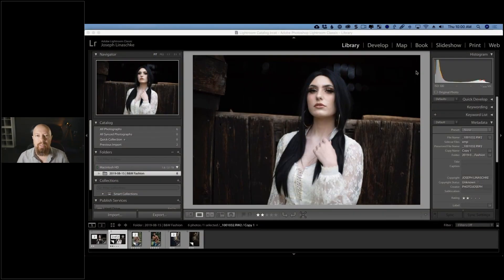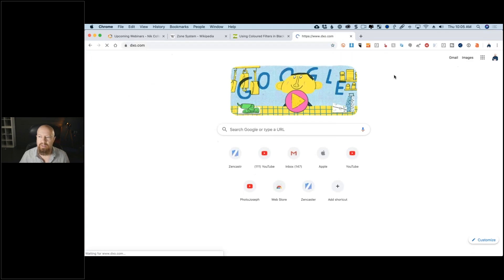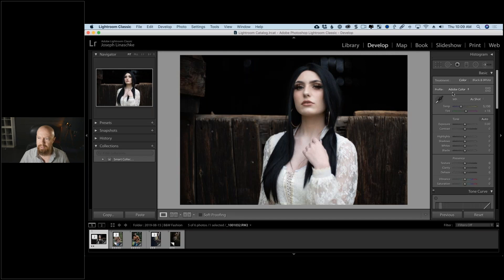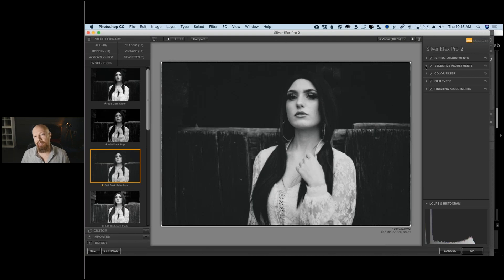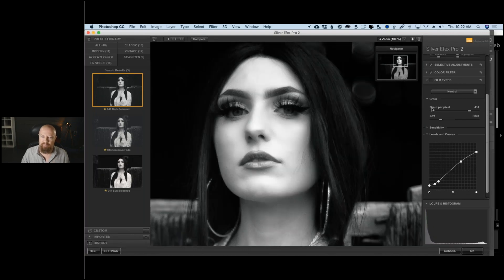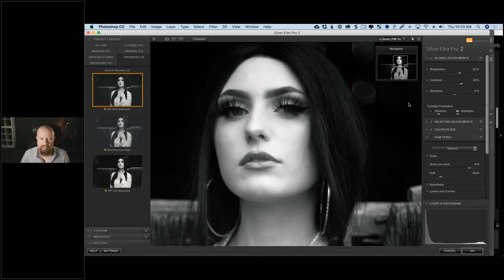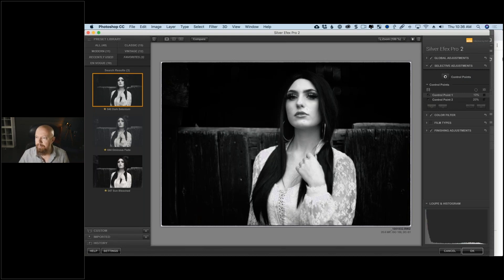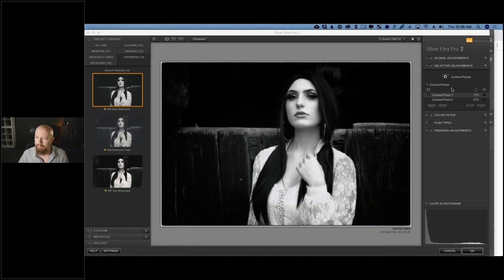DxO Webinar: Black and White fashion portraits in Silver Efex Pro with PhotoJoseph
Unleash the power of Silver Efex Pro from the Nik Collection 2 by DxO.
PhotoJoseph explains how to turn your pictures into black and white, using some of the new presets in the Nik Collection.